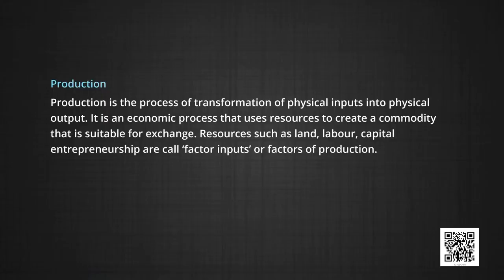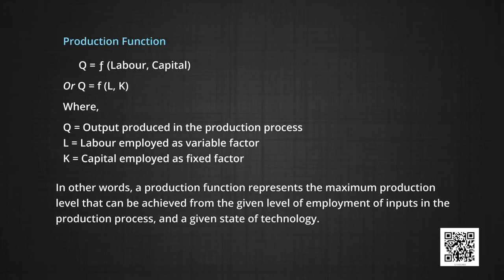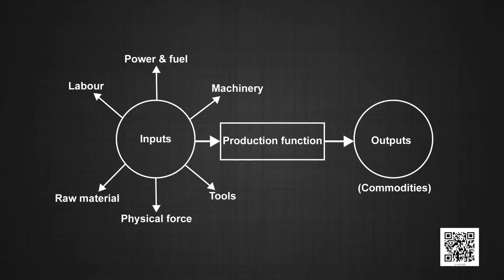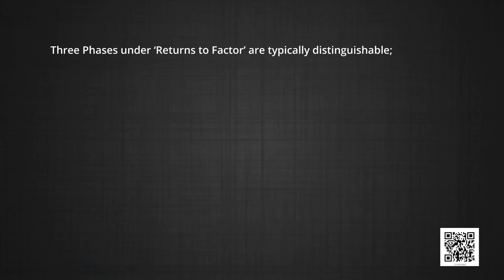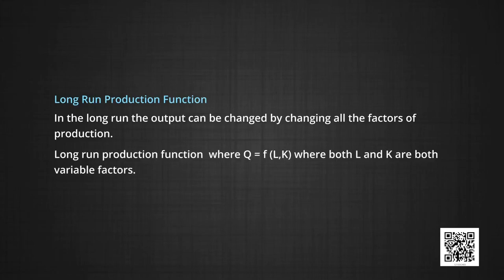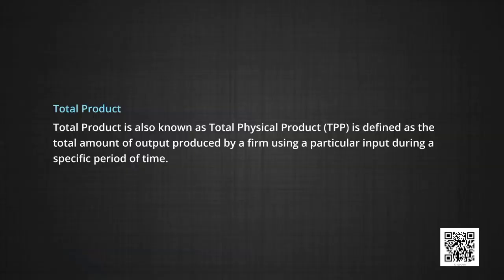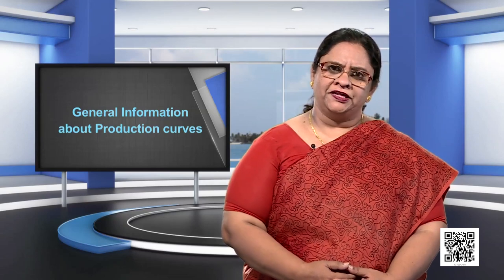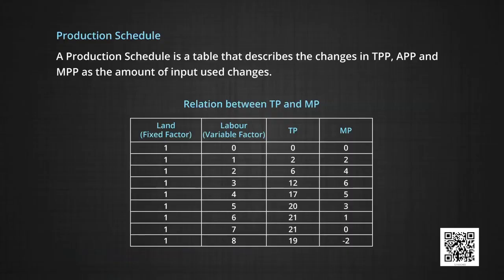Class 12 Economics Chapter 3 - Production Function, Part 1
Chapter 3 - Production Function, Part 1 Economics - Micro Economics(Class 12)